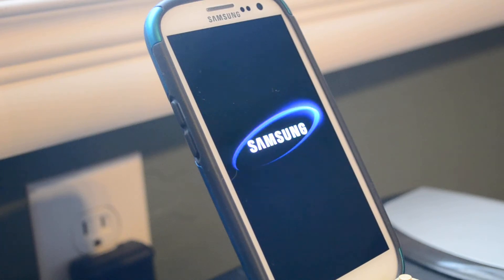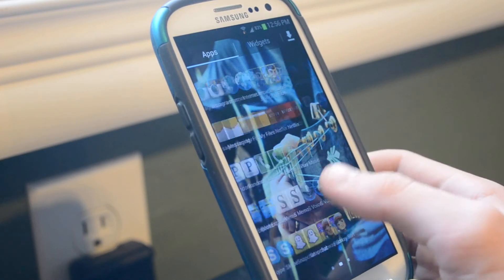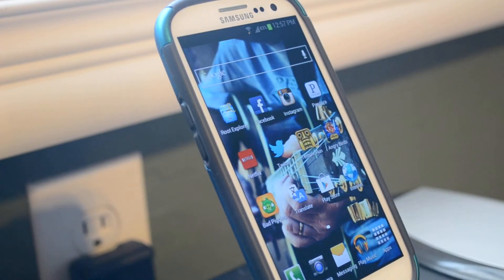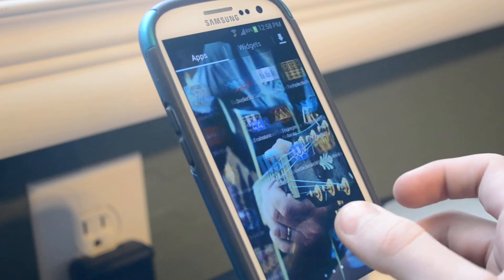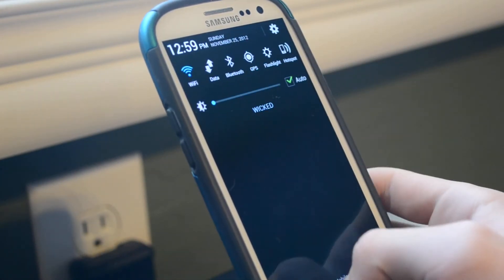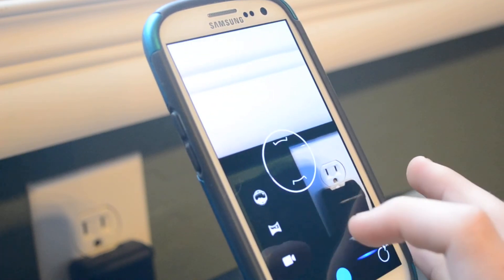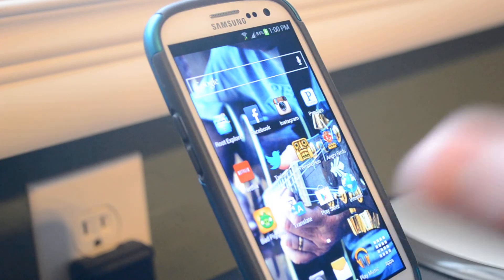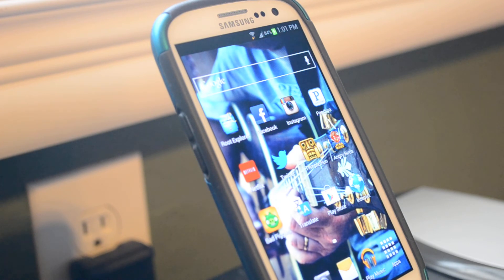Wicked ROM Series - A Deviant Development ROM - Samsung Galaxy S3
Showing you the features of this awesome ROM. Currently my personal daily driver! If you want to see the original forum thread, go The developer himself has told me there is also an update soon so be sure to check back later!

For those who want to check out what I'm up to, when the latest videos will be out, or even what I'm eating